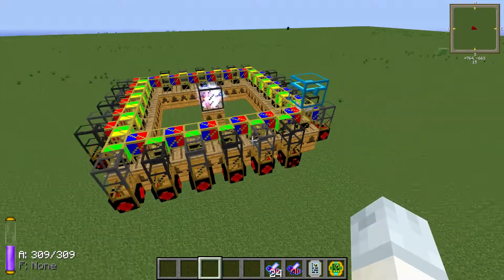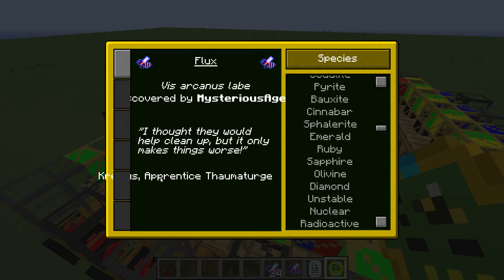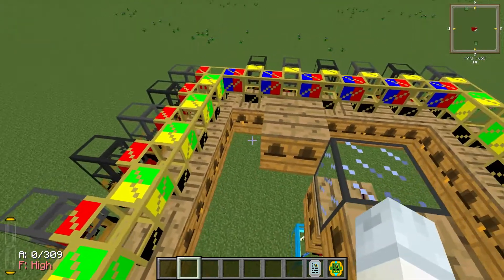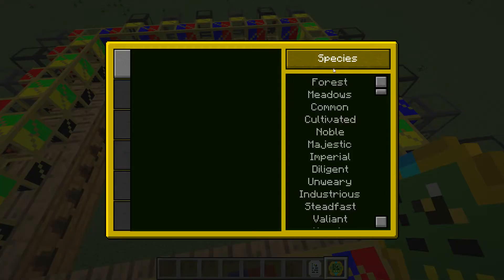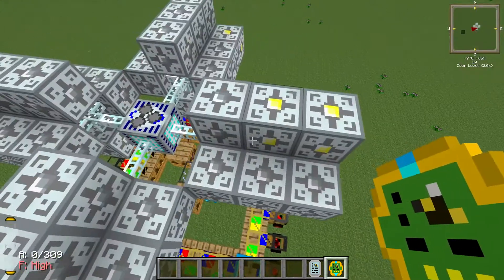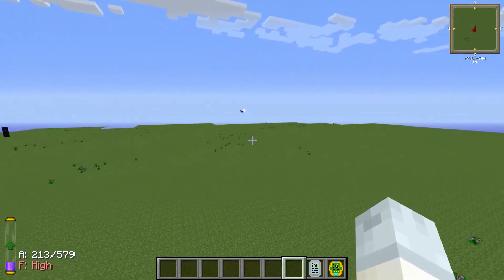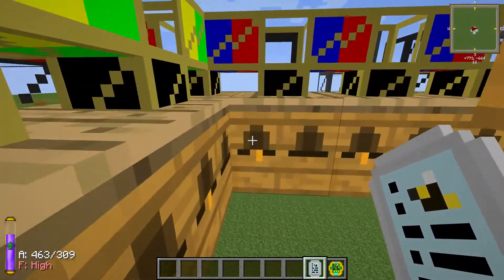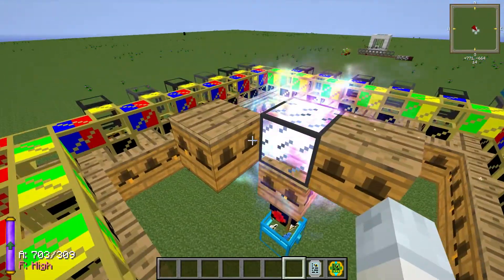Feed the Beast Advanced Bees Tutorial 4: Bees and Aura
Today I go through some cool things you can do with the Flux, Pure and Rejuvenating bees.